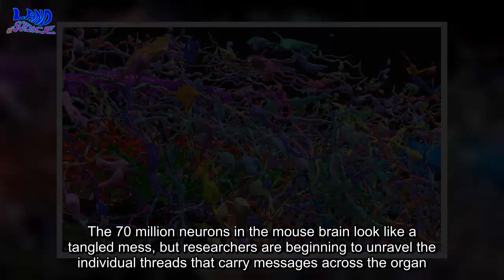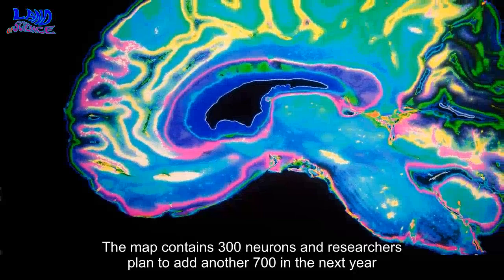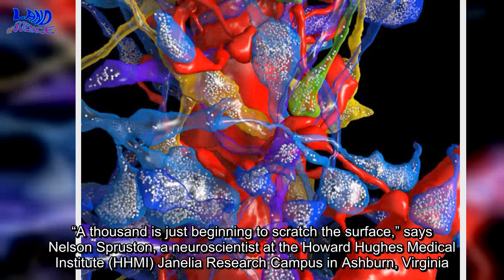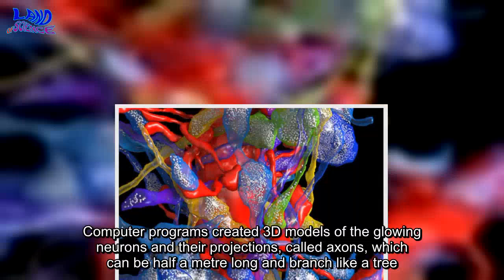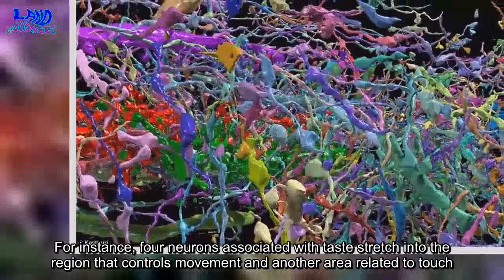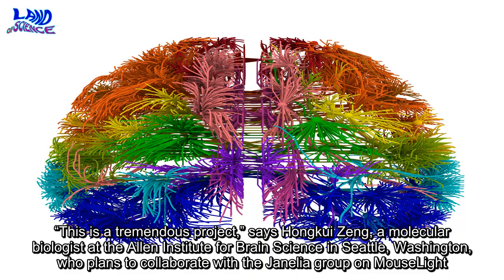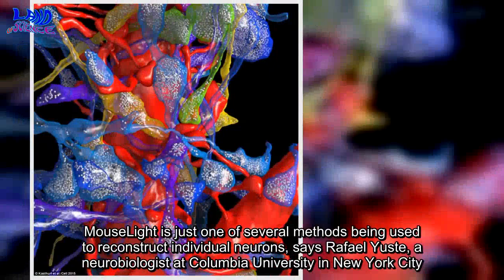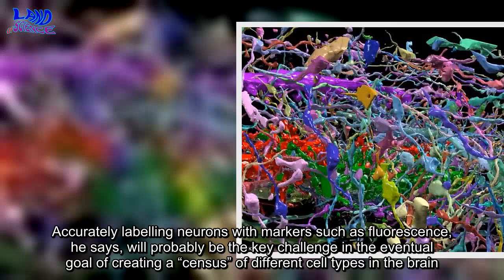3D map of mouse neurons reveals complex connections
The 70 million neurons in the mouse brain look like a tangled mess, but researchers are beginning to unravel the individual threads that carry messages across the organ. A3D brain map released on 27 October, called MouseLight, allows researchers to trace the paths of single neurons and could eventually reveal how the mind assembles information. The map contains 300 neurons and researchers plan to add another 700 in the next year. “A thousand is just beginning to scratch the surface,” says Nelson Spruston, a neuroscientist at the Howard Hughes Medical Institute (HHMI) Janelia Research Campus in Ashburn, Virginia. To create the maps, Spruston and HHMI neuroscientist Jayaram Chandrashekar injected mouse brains with viruses that infect only a few cells at a time, prompting them to produce fluorescent proteins. The team made the organs transparent using a sugar-alcohol treatment to obtain an unobstructed view of the glowing neurons, and then scanned each brain with a high-resolution microscope. Computer programs created 3D models of the glowing neurons and their projections, called axons, which can be half a metre long and branch like a tree. MouseLight has already revealed new information, including the surprisingly extensive number of brain regions that a single axon can reach. For instance, four neurons associated with taste stretch into the region that controls movement and another area related to touch. Chandrashekar says the group is now working on identifying which genes each neuron expresses, which will help to pin down their function. “This is a tremendous project,” says Hongkui Zeng, a molecular biologist at the Allen Institute for Brain Science in Seattle, Washington, who plans to collaborate with the Janelia group on MouseLight. The Janelia technique is similar to one that Zeng and her colleagues developed using a line of mice genetically engineered so that a certain drug activates glowing proteins in a handful of their neurons. MouseLight is just one of several methods being used to reconstruct individual neurons, says Rafael Yuste, a neurobiologist at Columbia University in New York City. Accurately labelling neurons with markers such as fluorescence, he says, will probably be the key challenge in the eventual goal of creating a “census” of different cell types in the brain. But to achieve that goal, Zeng says, researchers may need to reconstruct hundreds of thousands of neurons. “Now it’s a numbers game. ”. Thanks for your watching!...